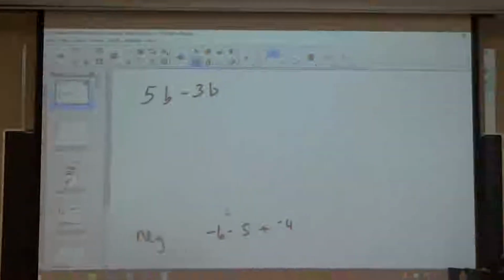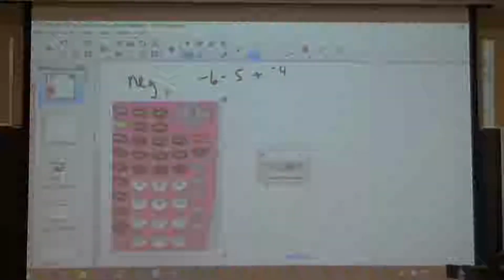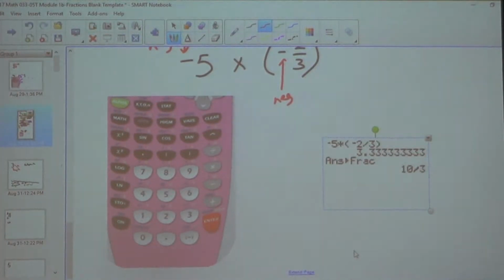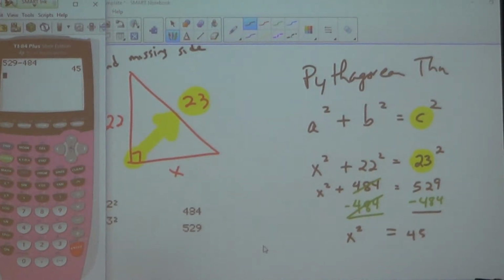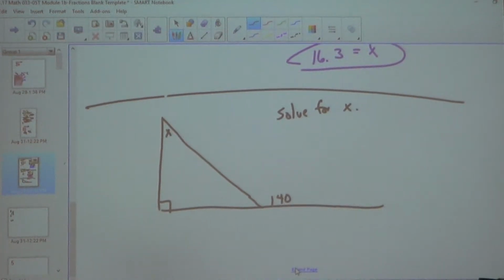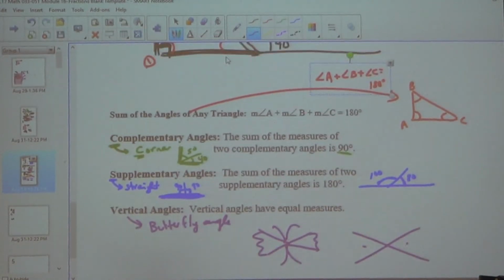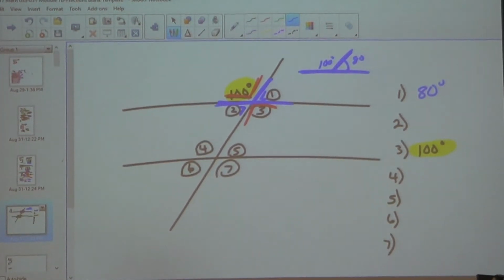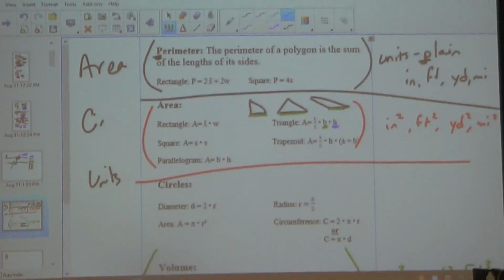8-31-17 Math 033 FDTC